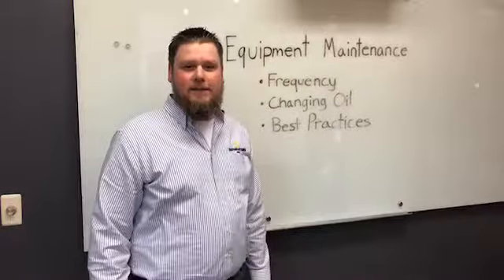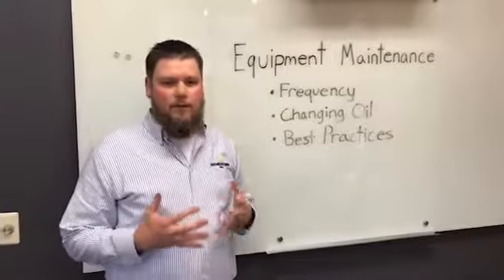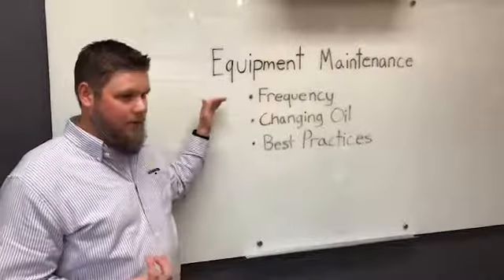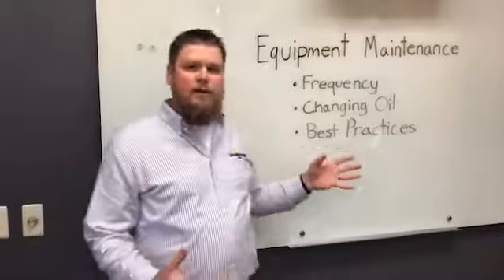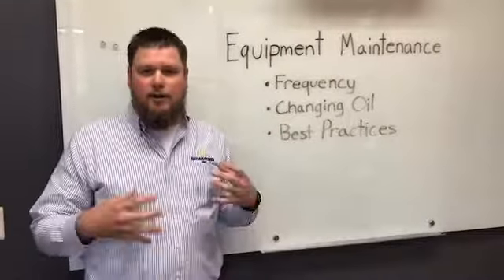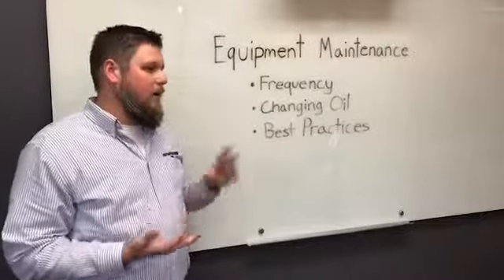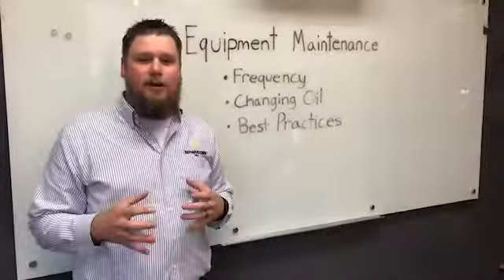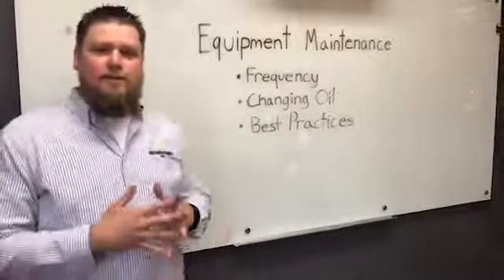Don't Ignore Centrifuge Maintenance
One of the most common questions we hear over and over again from our customers is, "How often do I need maintenance on my centrifuge equipment?"